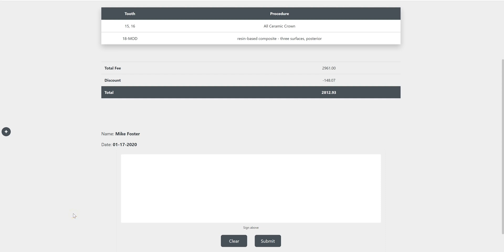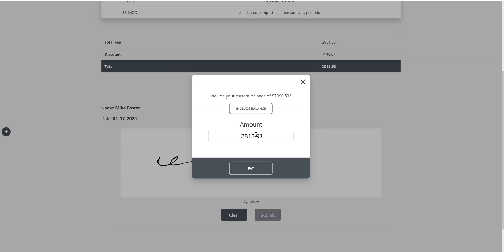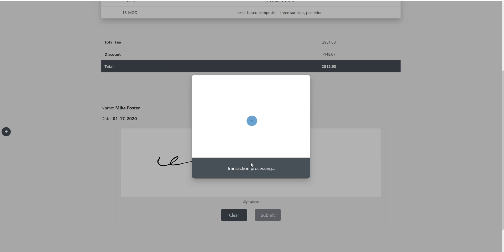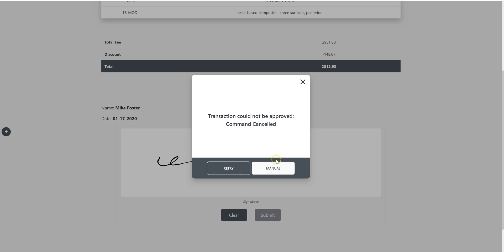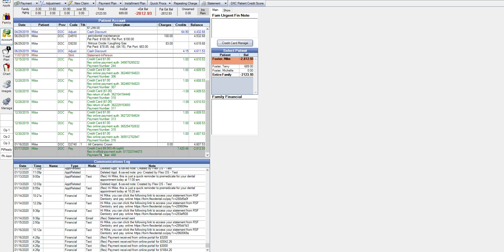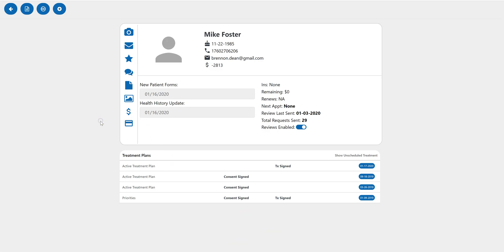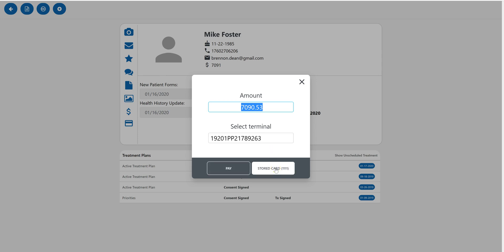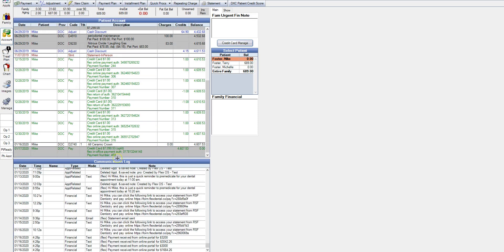FlexPay: In-Office Payments (tutorial walkthrough)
FlexPay is the first fully integrated payments solution for Open Dental, featuring no-touch payment posting, intelligent procedure-level allocation, custom statements, text and email patient payments, AR filtering, treatment plan integration and more.